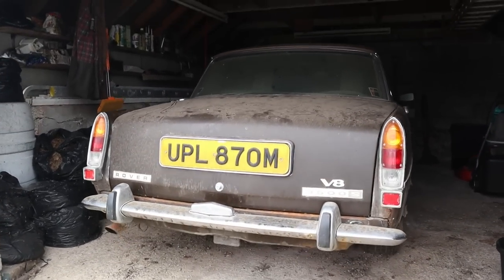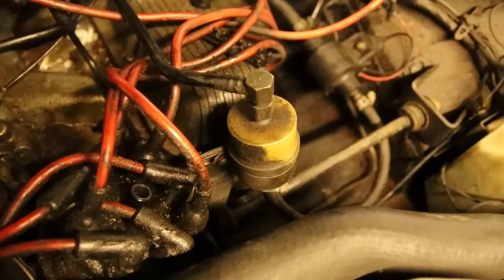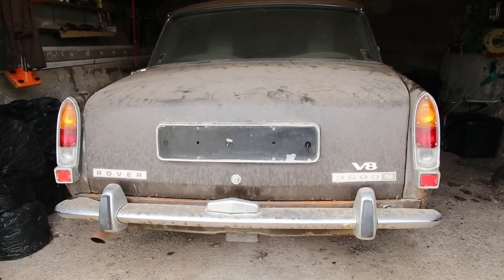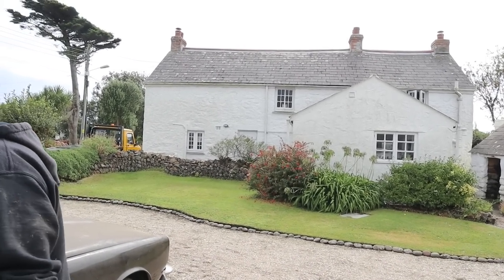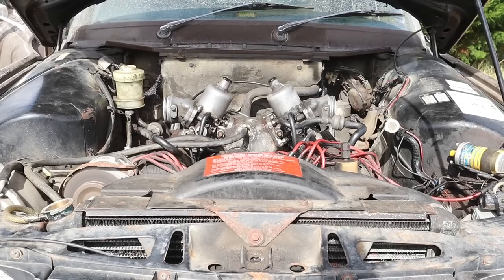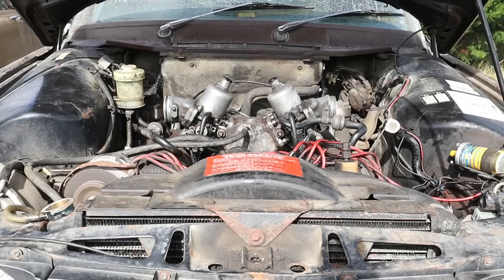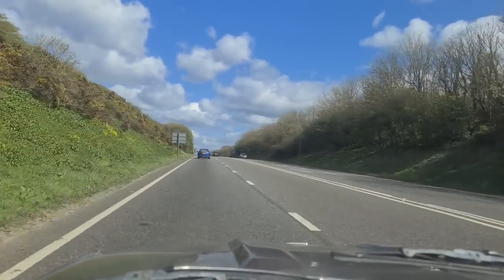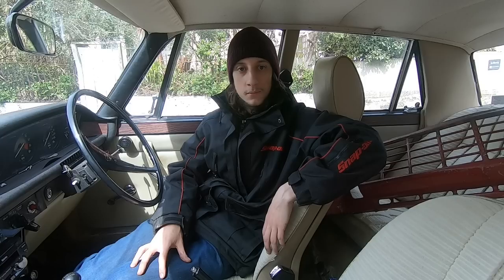I found Rover P6 3500S garage find will it run?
Right this video took me a very long time to make over a year!
But this is the full story of how I saved this Rover P6 3500S from rotting away in a garage to on the road again!